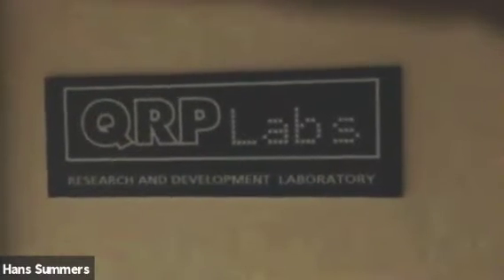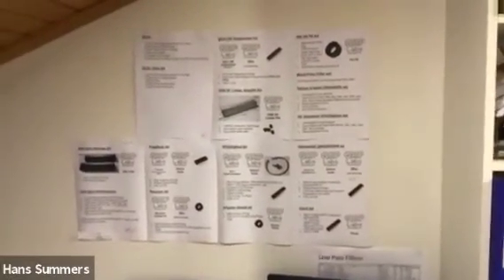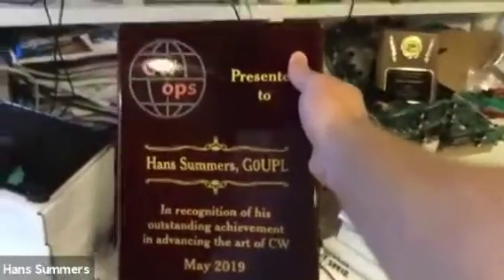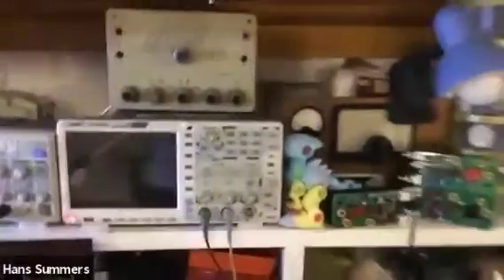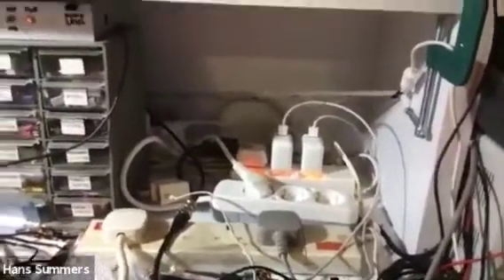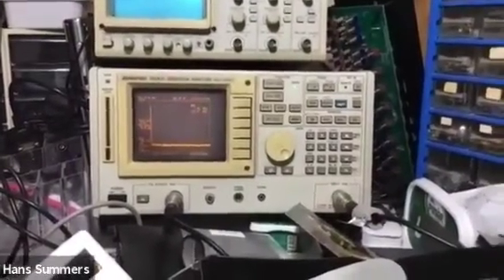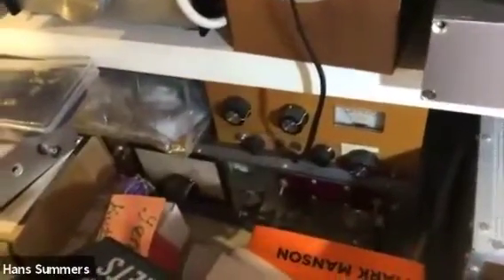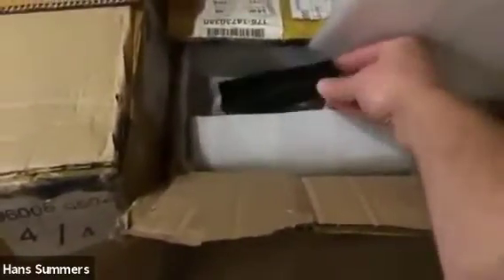QRP Labs HQ tour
A short introduction to the founding of QRP Labs and a tour of QRP Labs HeadQuarters!

This live ZOOM video presentation was recorded at the QSO Today Virtual Ham Expo on 08-Aug-2020 at 1800 UT.